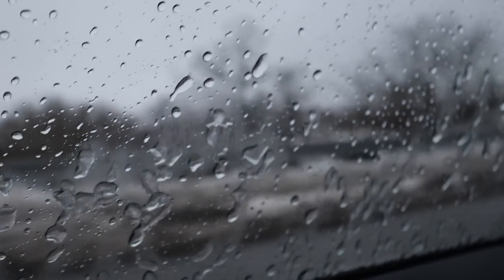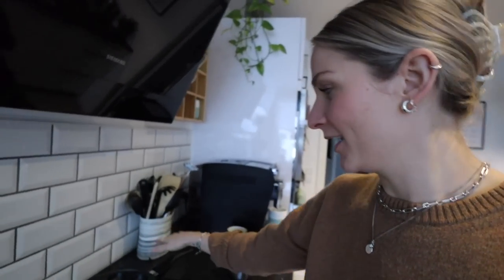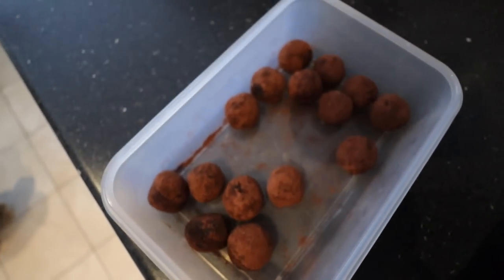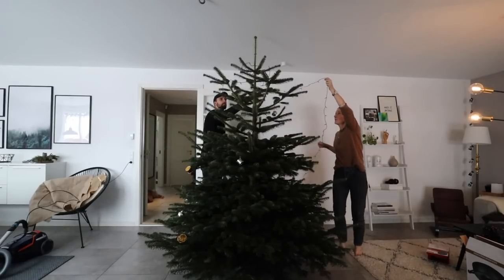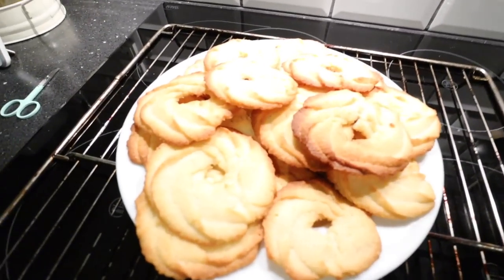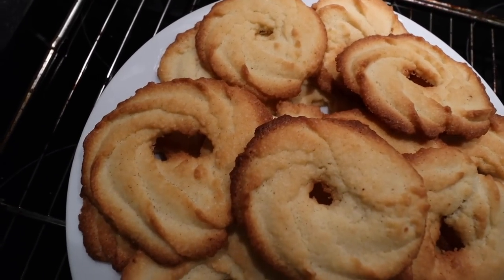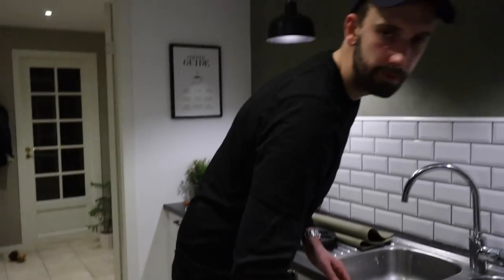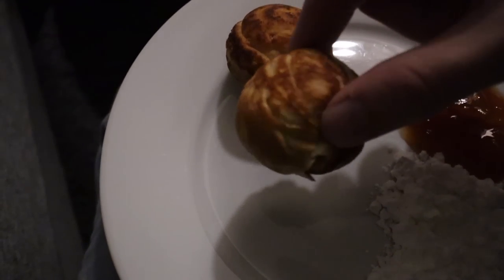Baking Danish Christmas cookies & decorating the tree | 6 days of vlogmas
CLICK FOR LINKS
@USELESS_DK on IG for more outfits & style tips

► RECIPES
They’re in Danish, but quite simple so I hope you’ll get by with a little Google translate!

► MORE ABOUT ADLINKS

Pls. Note that some of the links are just similar items due to availability (many of my clothes are older), and that some of them are adlinks which means I might be working on an affiliate-based term with the brand/website. Therefore I may receive a small percentage in commission if a purchase is being made. If you choose to use these links, thank you for your support! :-)

Also note that I go out of my way to find eco-friendly alternatives - either straight from an eco-brand or from a brand that is improving qualities (organic cotton, recycled polyester etc.).